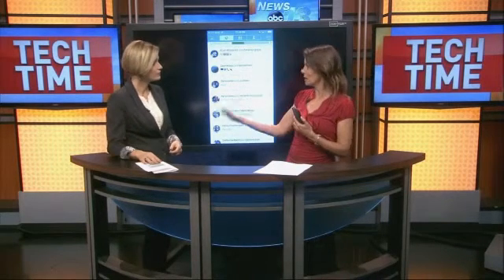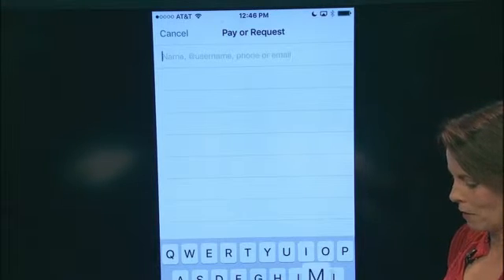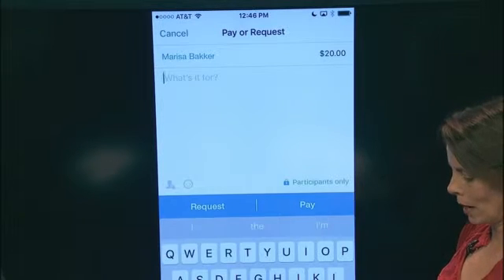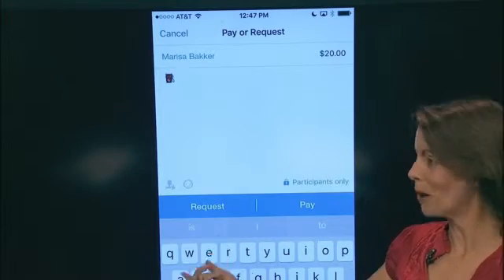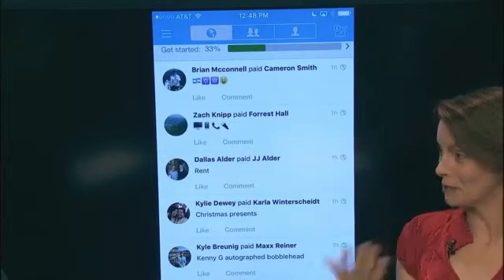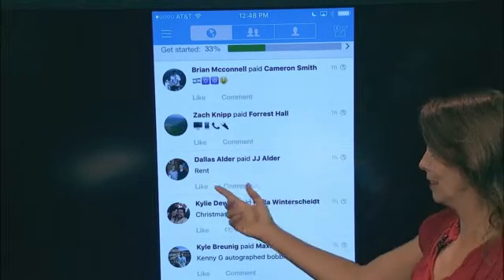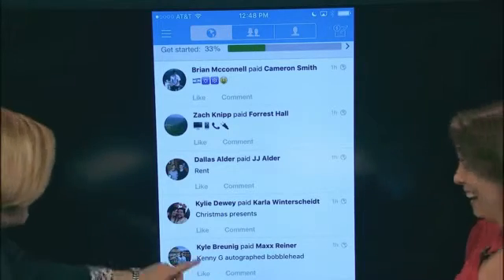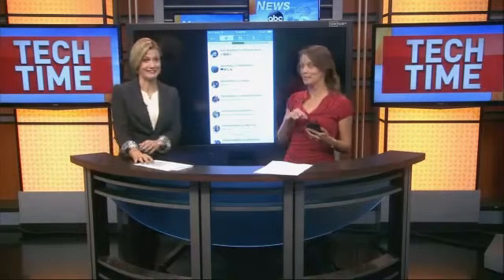Tech Time: Venmo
This wildly popular app makes sending money to friends and family a breeze.  It's like PayPal and Facebook combined for mobile payments.  See how it works today's Tech Time. See Tech Time each week on News 13 with Technology Consultant, Francie Black. For more direct app download links and to sign up for Francie's free monthly tech tip newsletter, Or, email Francie at